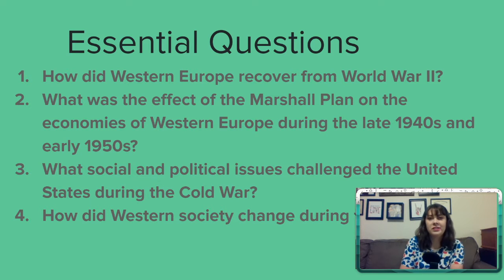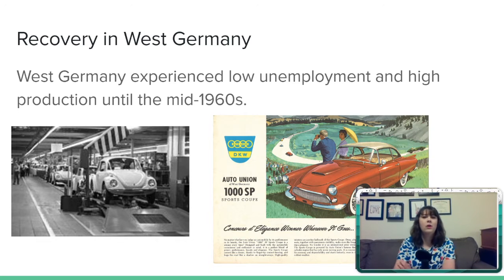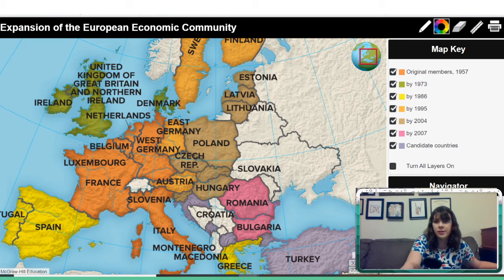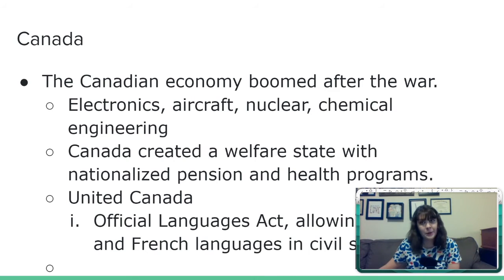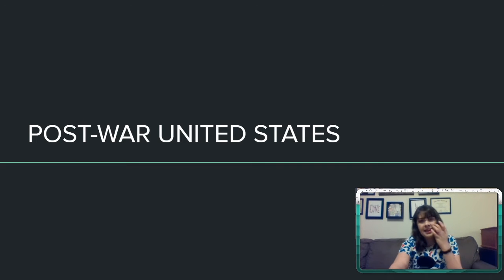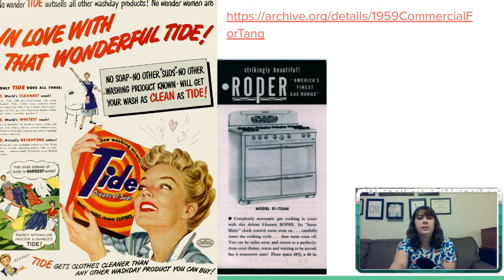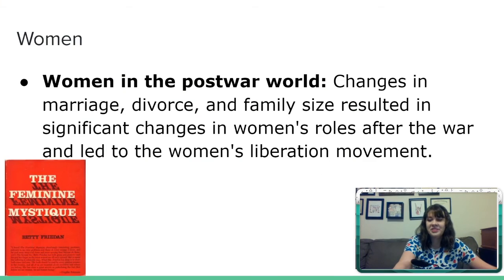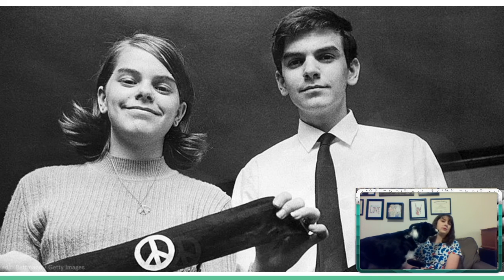7 8 Life in the West